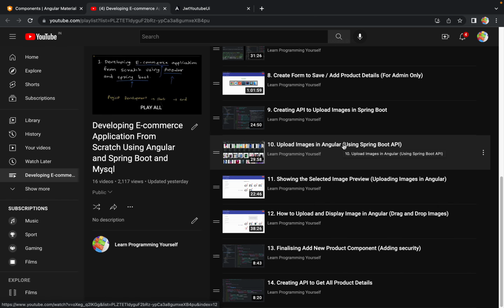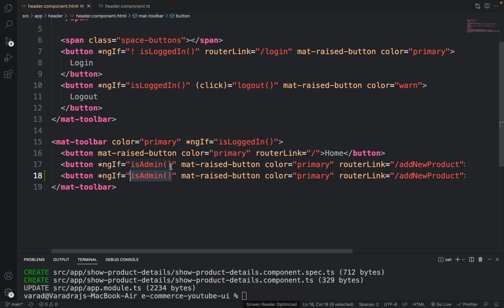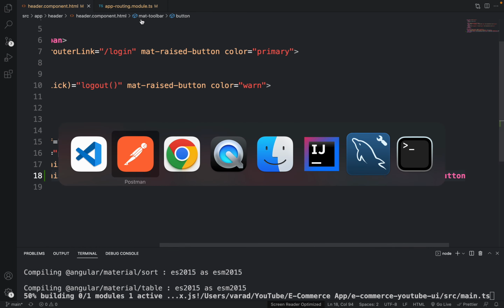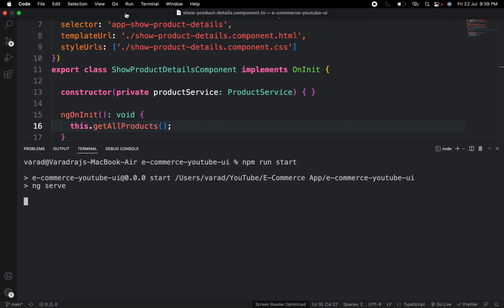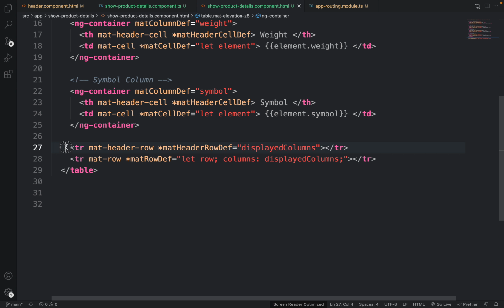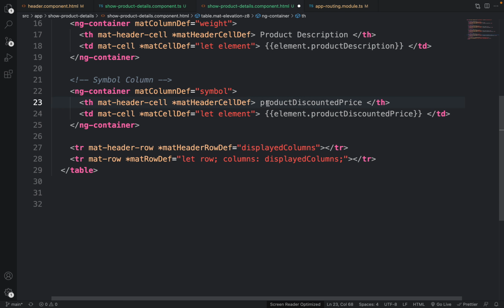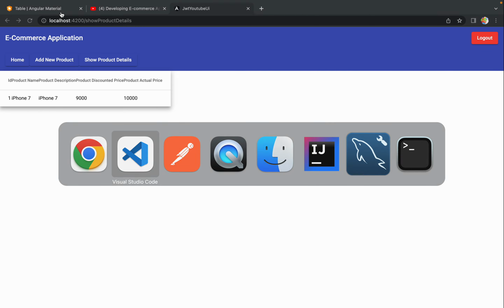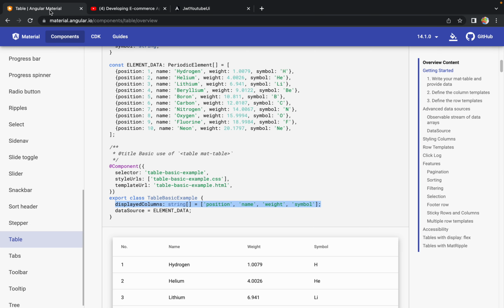15. Showing All Product Details using Angular Material Table (To Admin)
Showing all product details using angular material table (to admin). In this session, we will see how to show all product details to admin using angular material table.

1. Showing all product details using angular material table (to admin)